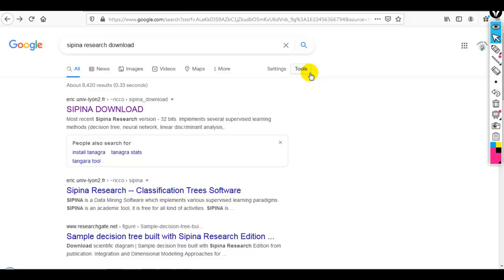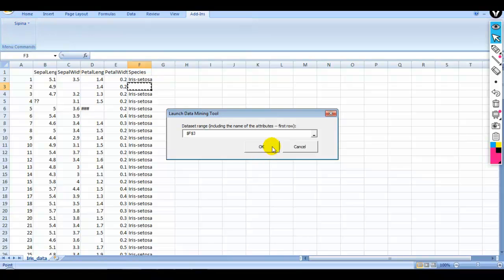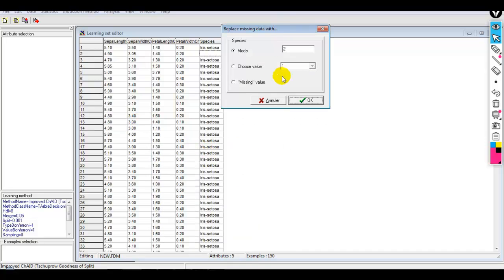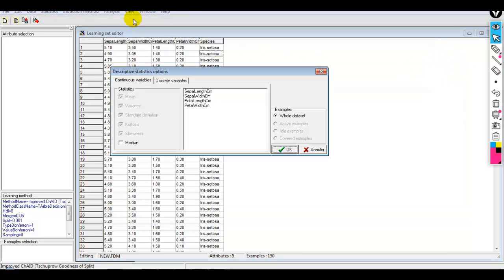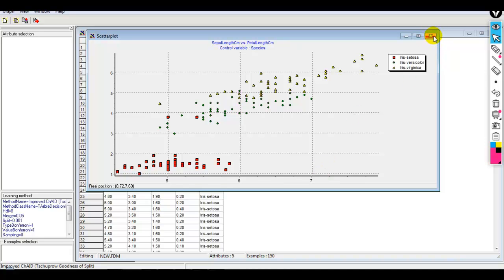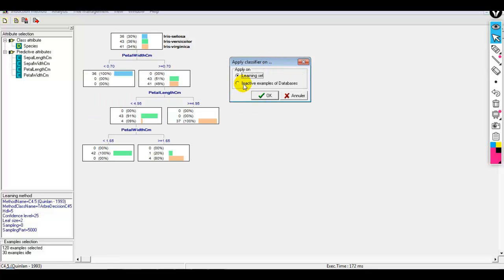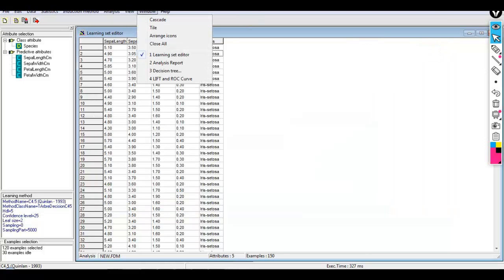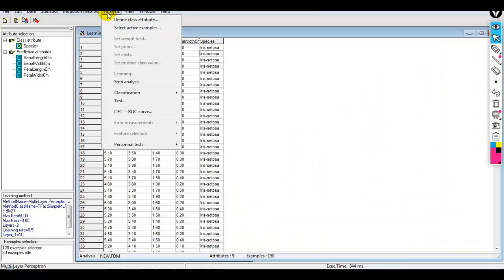Machine Learning With Mouse | Data Mining With Sipina Research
A Complete  Sipina Research Tutorial.

In this Video Tutorial, I'm going to Introduce the Sipina Research data mining tool.